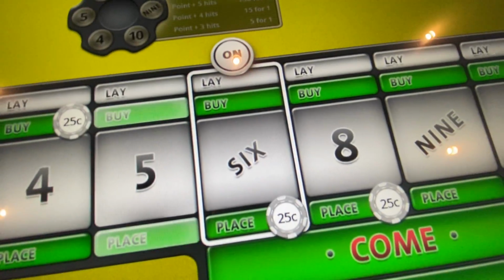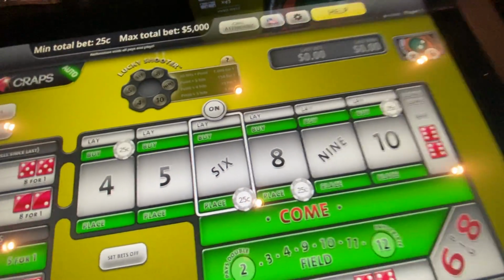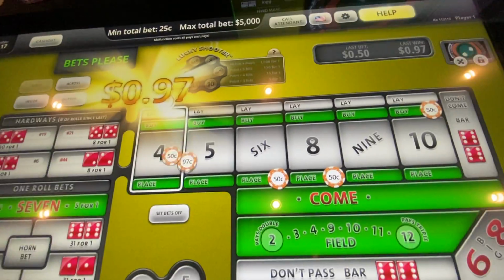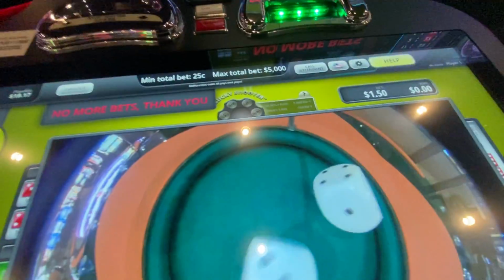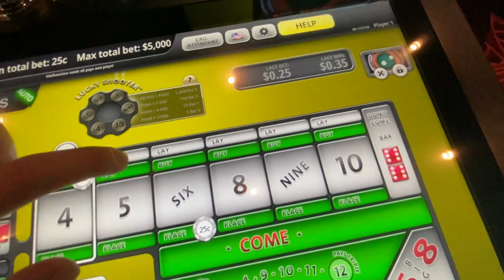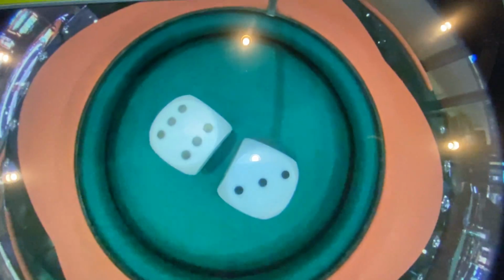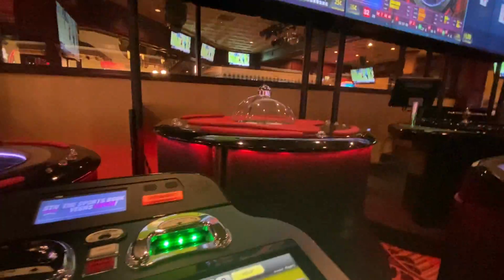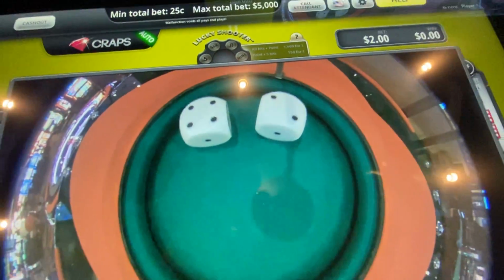Bubble Craps Systems : The Six Shot Martingale - Part 1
In this video I explain how I apply the martingale betting system to the box numbers . It is pretty straight forward but can be modified any way to suit any playing style .

I have had a had a high success rate with this system and it is on of my favorites for grinding out consistent wins over a session .